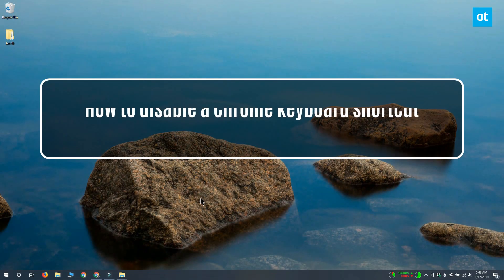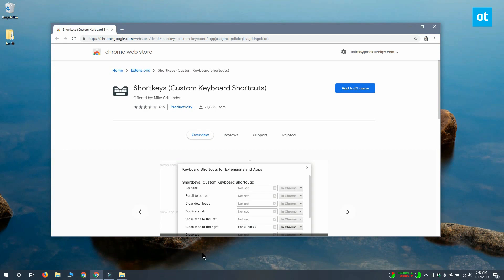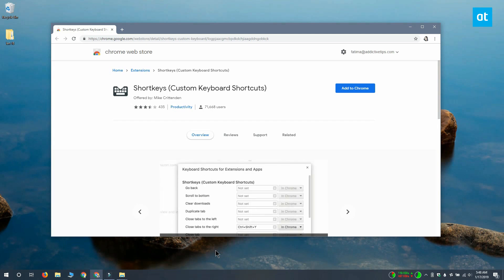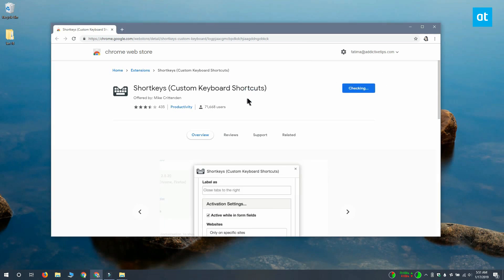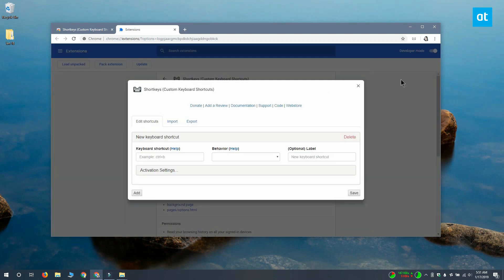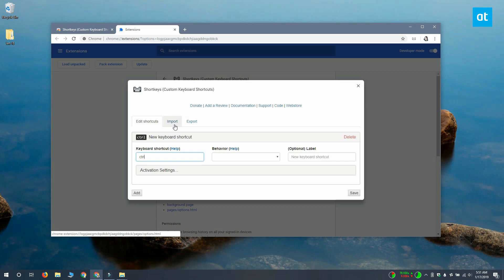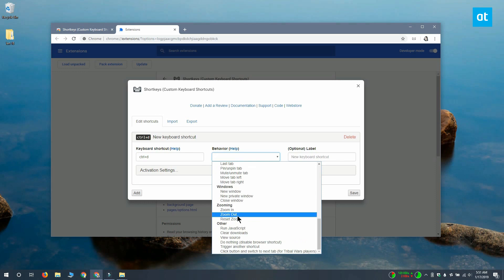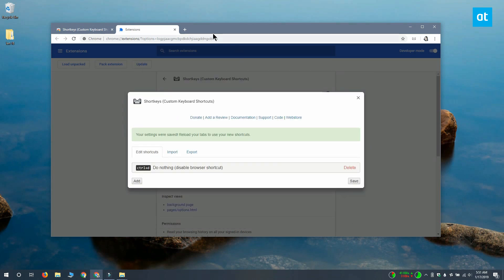How to disable a Chrome keyboard shortcut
Chrome, like any other browser, has keyboard shortcuts for common features. The Ctrl+D keyboard shortcut lets you bookmark the current page, Ctrl+H opens the History page, Ctrl+J opens Downloads, etc. Not all pages can be accessed via a keyboard shortcut which means Chrome doesn’t monopolize too many of them.